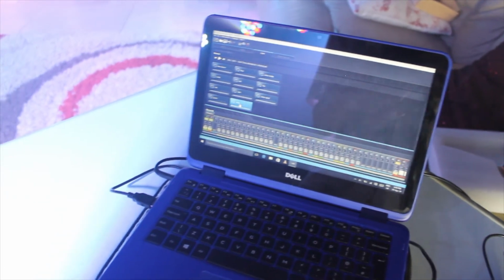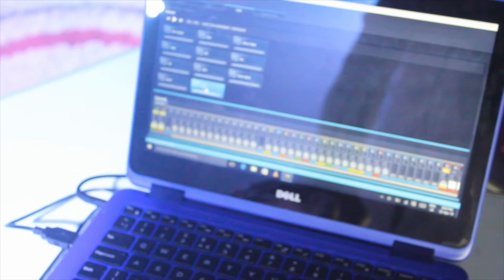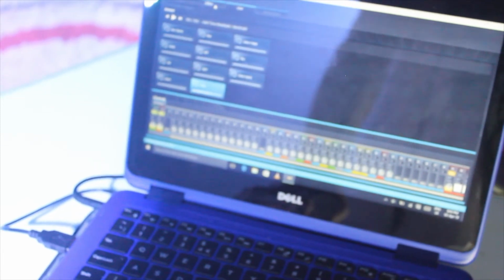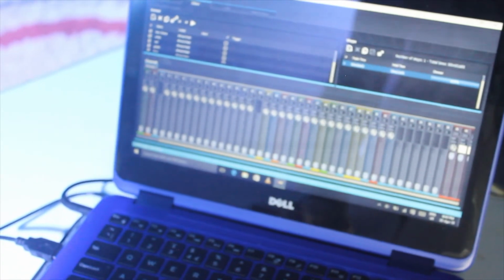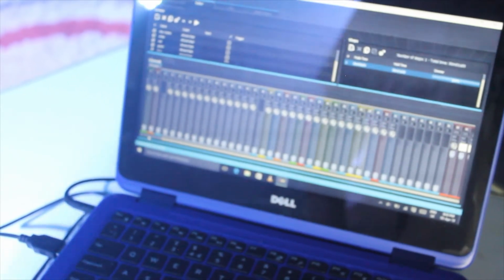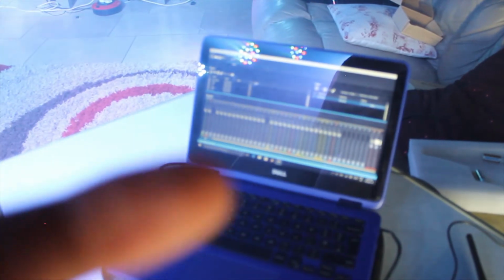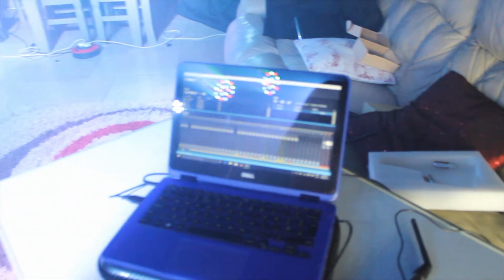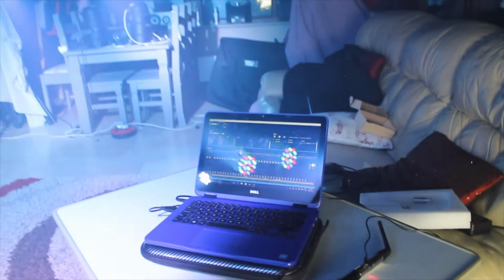lighting demo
this is just a video about a few productions I am doing this summer and showing you what is good and what is not the good